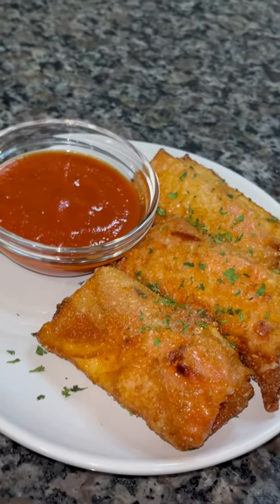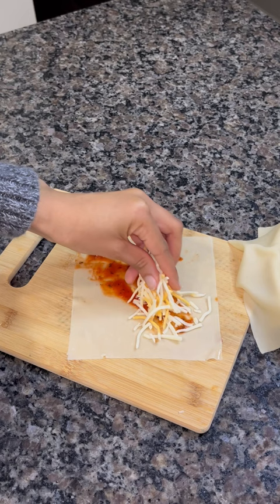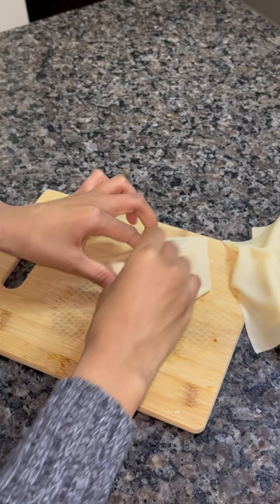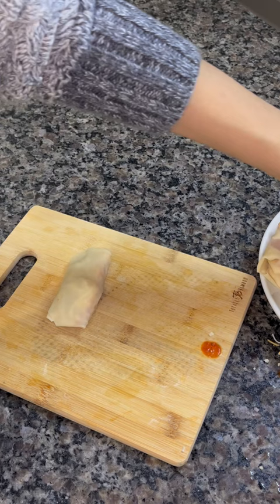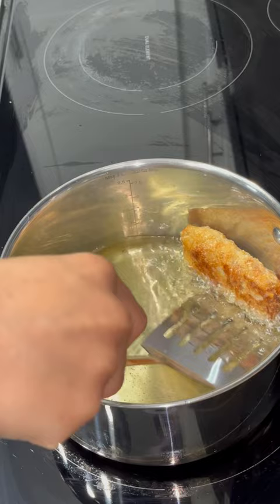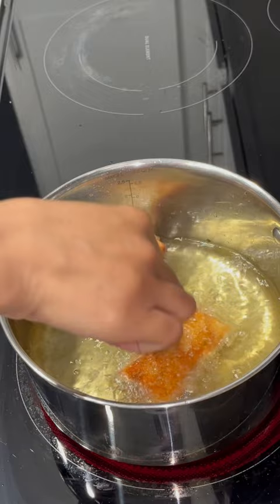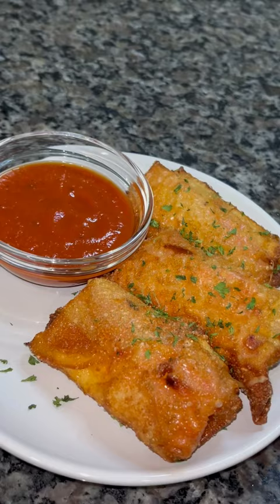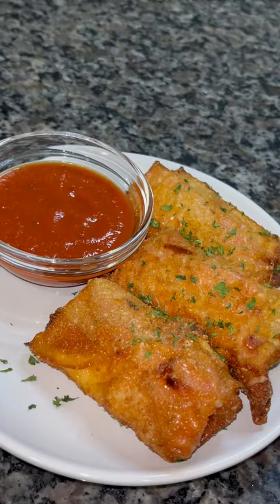Pizza egg rolls 🍕